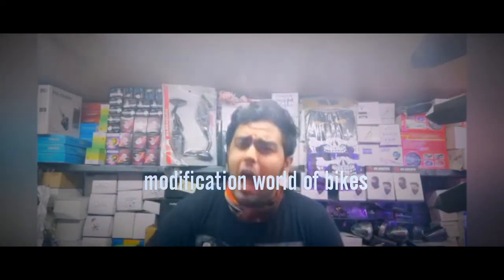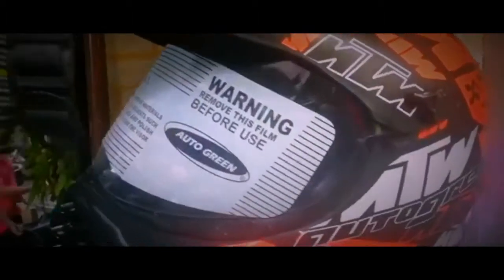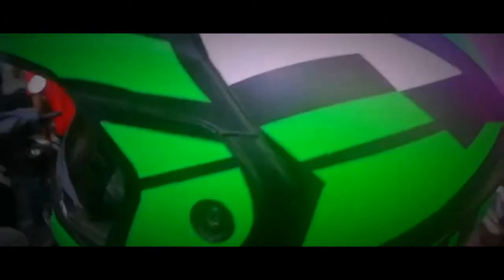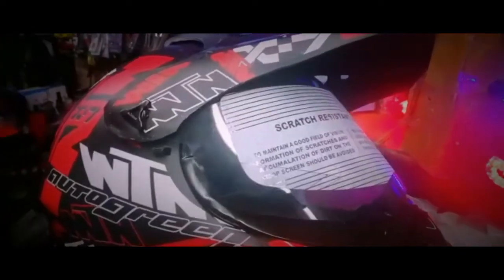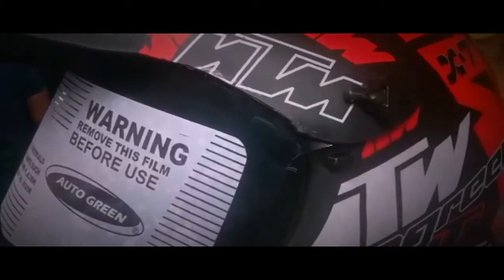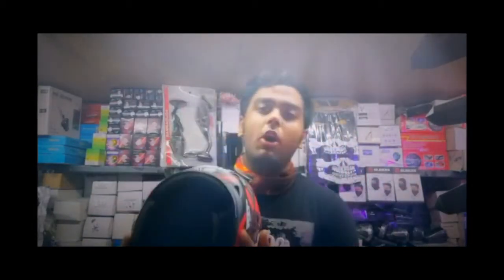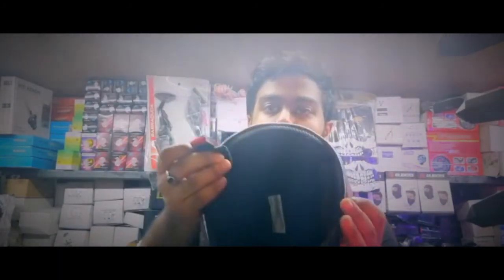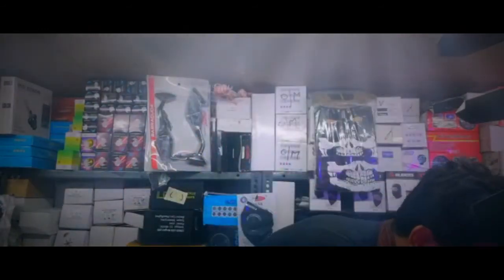OFF ROAD HELMETS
Benefits of off-road helmets: cooler, keep the dust out and sun off

more air circulation, because air can flow between the helmet and your goggles, therefore you're more comfortable if it's hot and/or you're working hard standing up on the bike

you can wear goggles which will keep dust and other muck out of your eyes very much better than a plain visor

they usually come with peaks that keep the sun out of your eye and stop stones being thrown on your face

generally the foam is looser and there's more air flow around your head

SHOP NAME-SEAT COVER HOUSE
ADDRESS-1653/33 NAI WALAN KAROL BAGH NEW DELHI